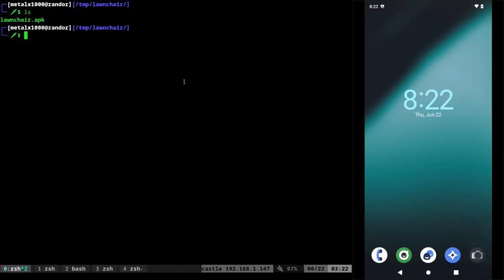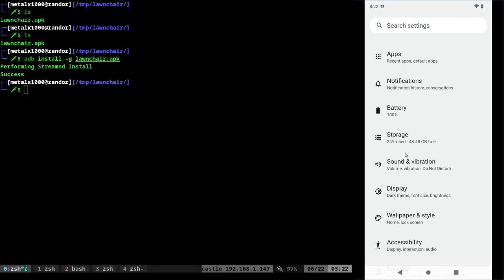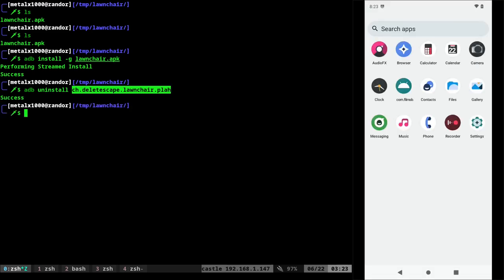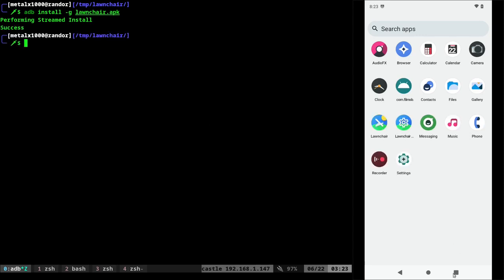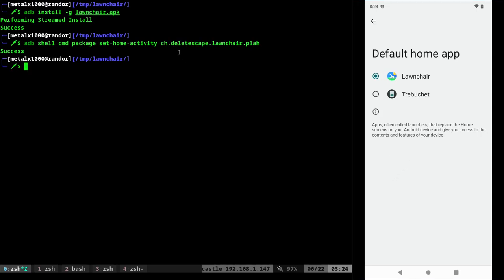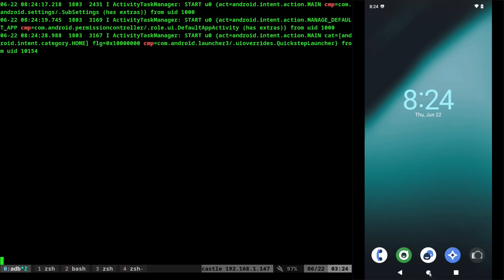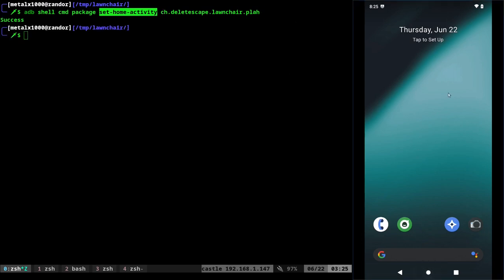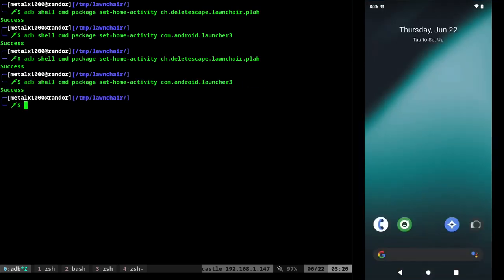Android Changing Your Home Screen Launcher